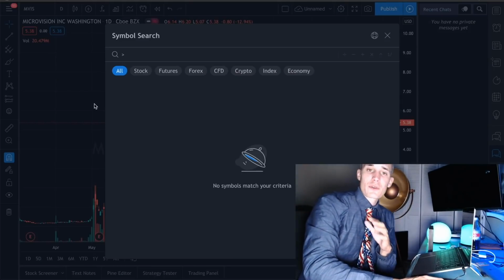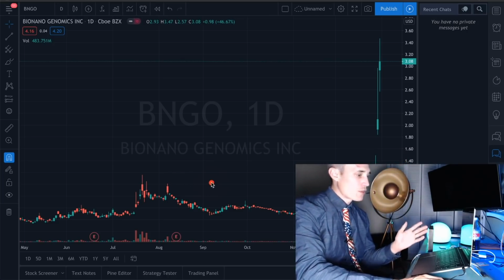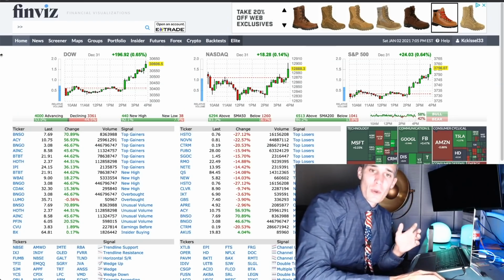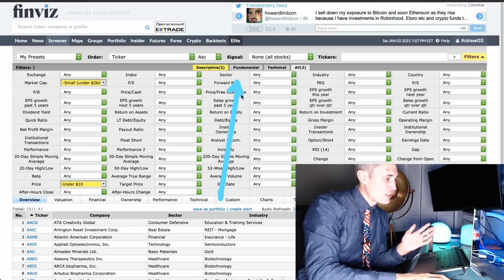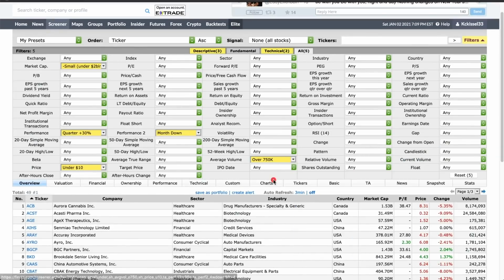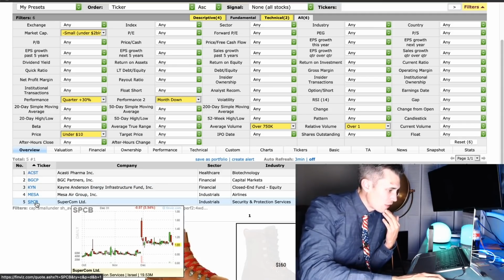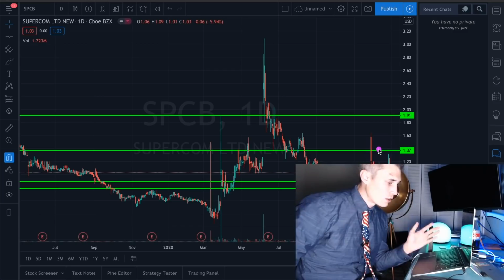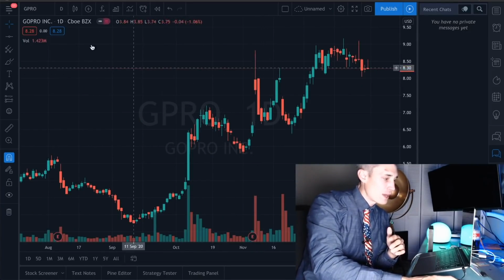How To Find The TOP Penny Stocks Before They Blast Off!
How to find the top penny stocks! Step-by-step Guide.. Kevin offers a step by step how to & tutorial on how he finds the top penny stocks.  He breaks down his penny stock scanning & screening process, and discusses the criteria he uses.  He also talks about how he makes a plan for investing in these top penny stocks, and breaks down his penny stock investing strategy.

Get 4 FREE stocks when you sign up with my broker WeBull & make an initial deposit of $100 or more & use my link 💵

Kevin Kissel \ Touchdown Trades LLC is NOT a financial advisor.  All content on this channel is for informational, entertainment, & educational purposes only, and shouldn't be taken as personalized financial advice.  Always consult a financial advisor before making important financial decisions, as investing carries inherit risks.